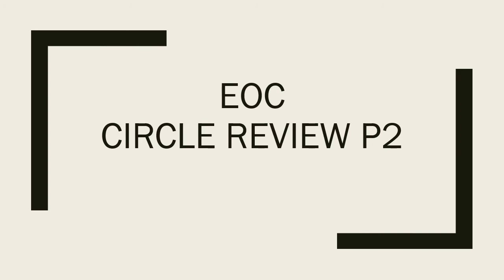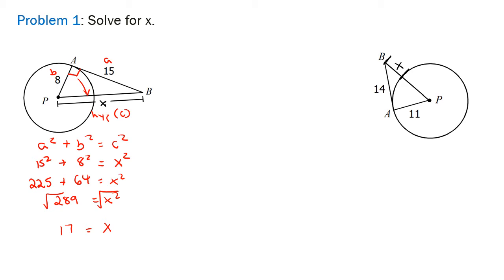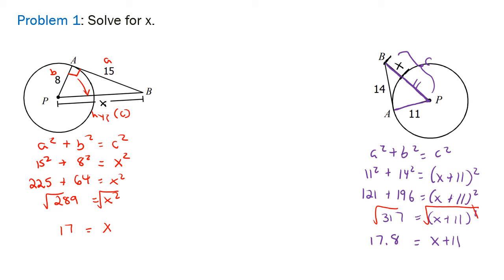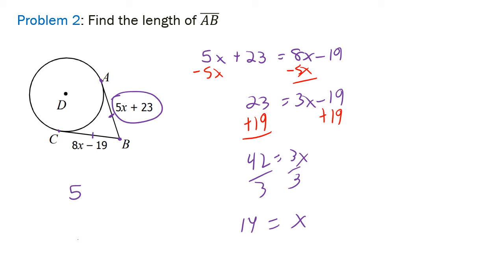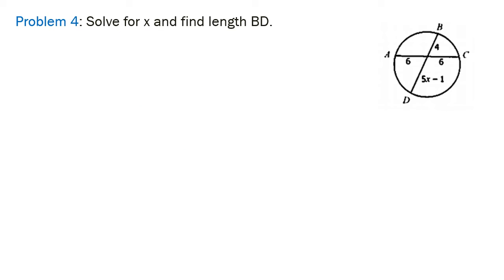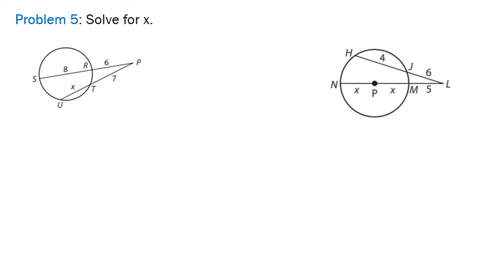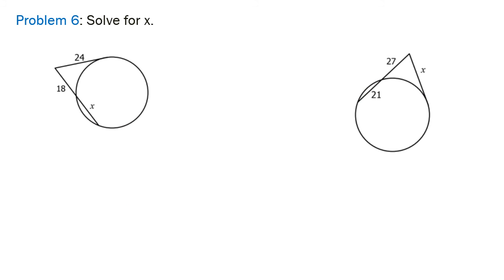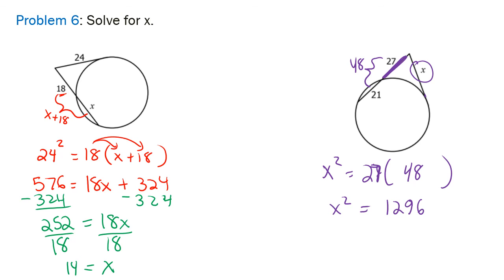EOC Quarter 4 Circle Review P2 V